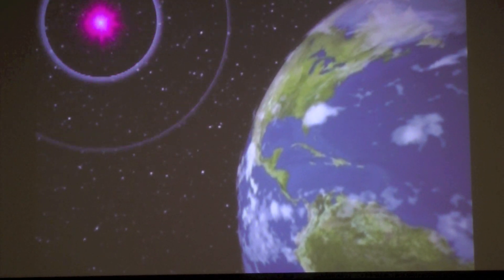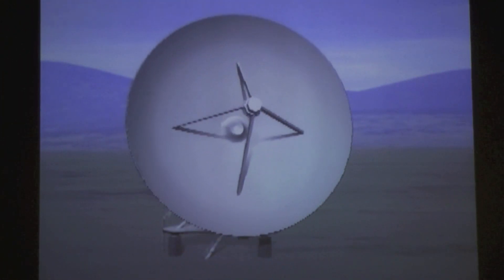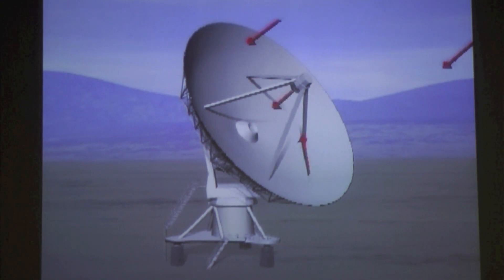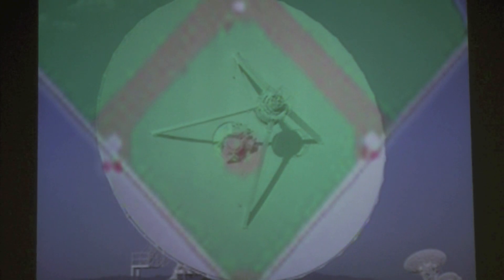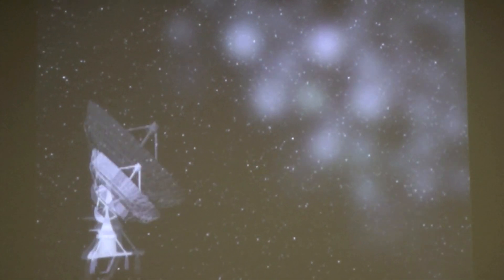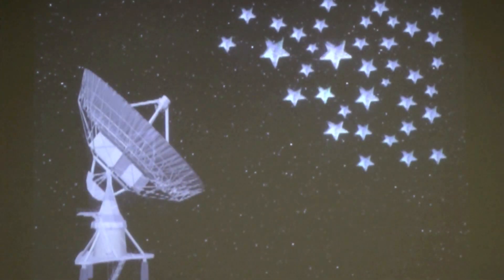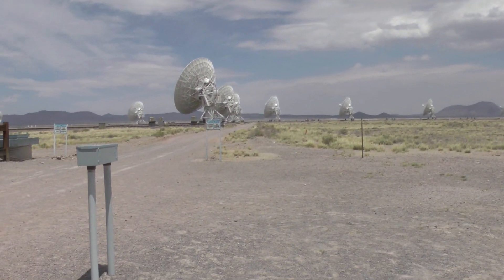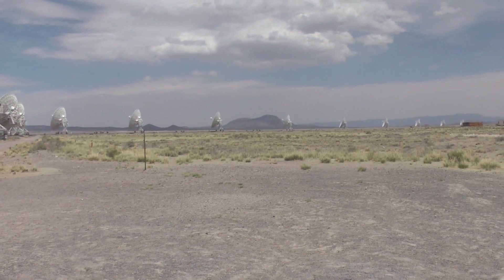Very Large Array - A Visit to the VLA Radio Astronomy Observatory in New Mexico, Part. 2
- the VLA, or Very Large Telescope, is a series of interconnected radio telescope antennae located in a remote valley outside of Socorro, New Mexico.